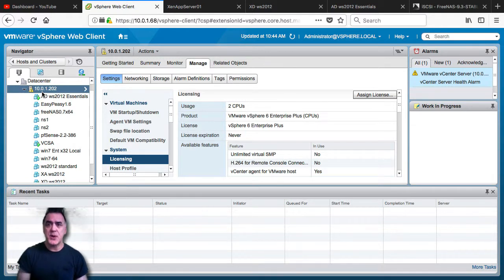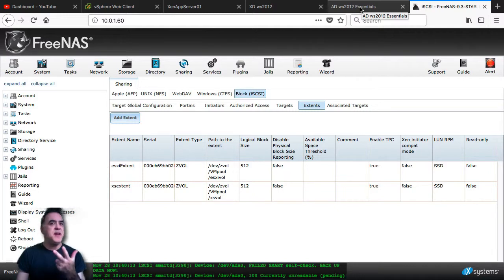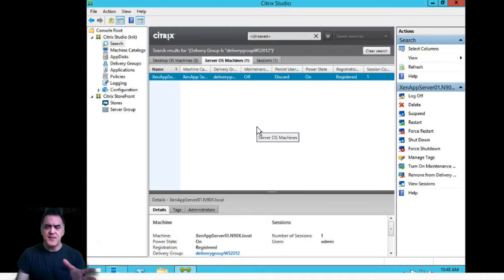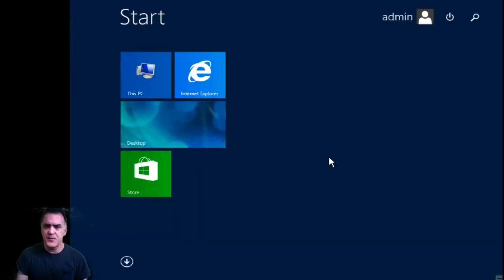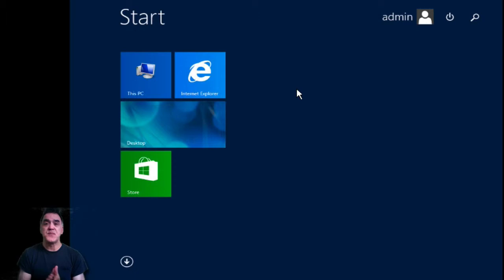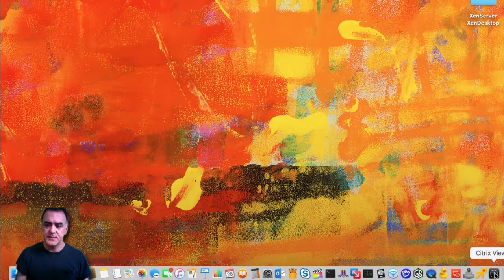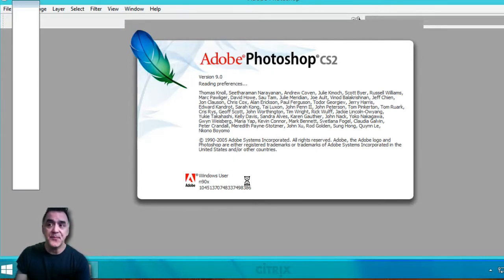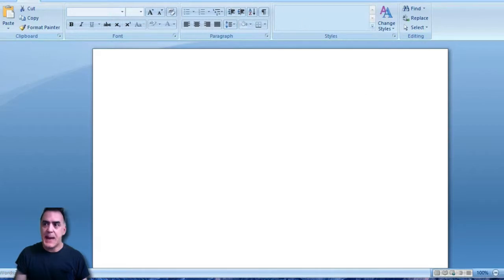XenDesktop XenApp 7.8 VDA Problem Solved (N90X) install & TIPS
In this video I cover building XENDESKTOP/XENAPP 7.8 in your lab (or Production) This overview I cover what you need, how to do it and solving the VDA problem when your VM's are not shown as "registered" ! LIVE DEMO with virtual desktop and virtual apps as well!

Virtual Machines needed:
1) WS2012 running AD / DNS and optionally DHCP
2) WS2012 running full XenDesktop (controller)
3) WS2012 server to virtualize desktop and install apps
4) Optionally (Windows 7/8/10) if you want to virtualize desktops

I got everything working on 2 physical machines
1) 8-Core XEON with 32GB RAM running ESXi 6 and hosting the VMs and VCSA
2) 4-core XEON with 14GB RAM running FreeNAS and providing 200GB iSCSI storage for the VMs and VCSA.
USED thin-provisioning through out the deployment.